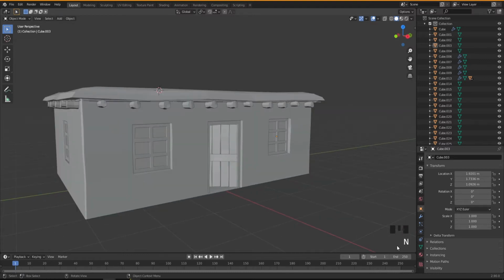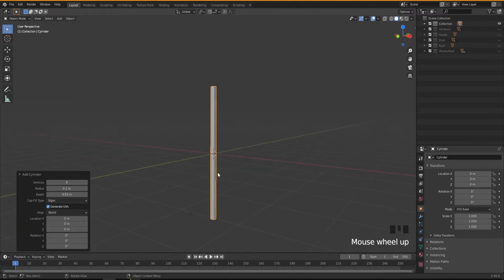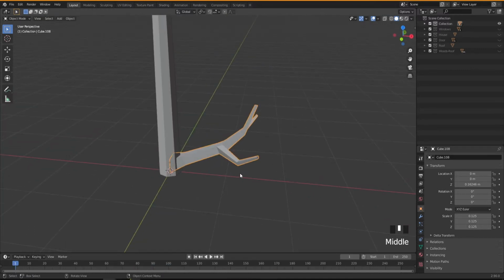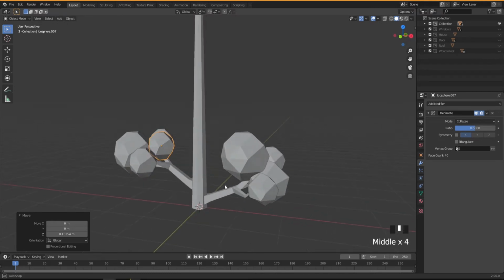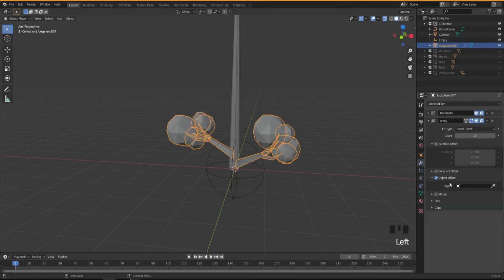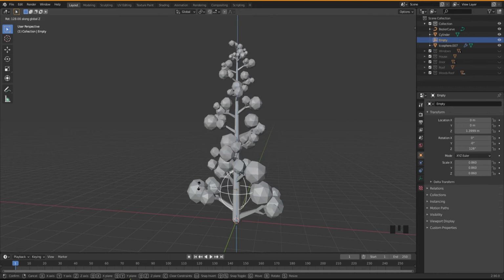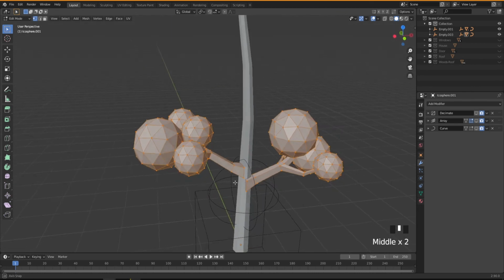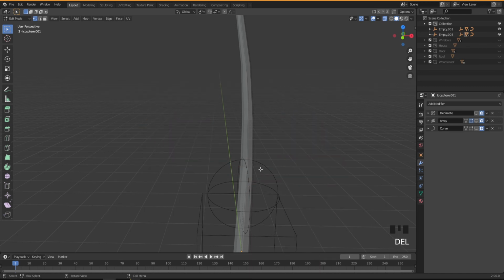Village House: Night Scene PART 3 | Creating Trees | Free Beginners Course - Blender 2.9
This is part three of my Free Beginners Course - Blender 2.9
Creating Village House night scene I hope you learn and have fun.
Modelling, shading & Texturing, lighting, Animating and more.
Don't forget to check all the videos from this course.